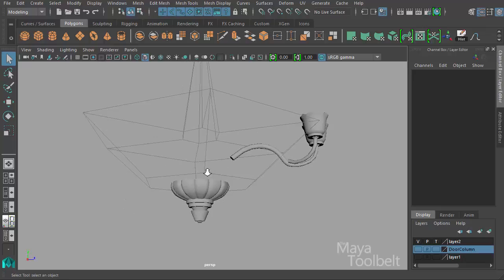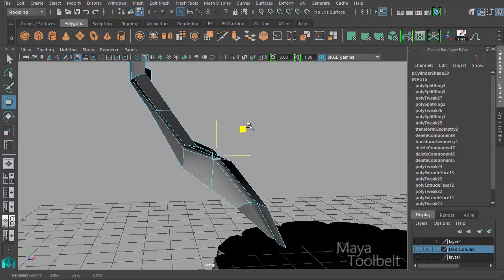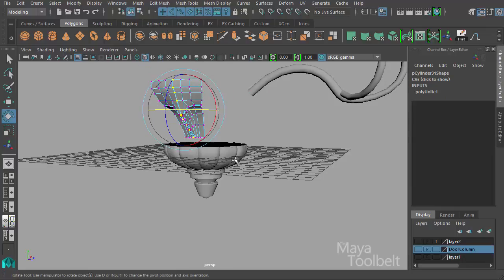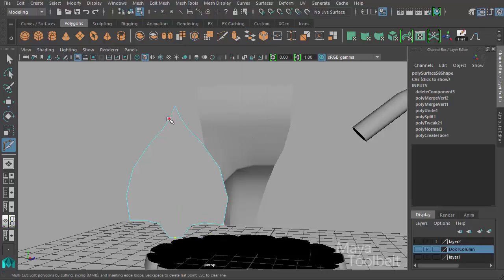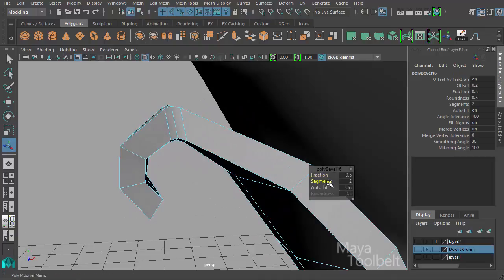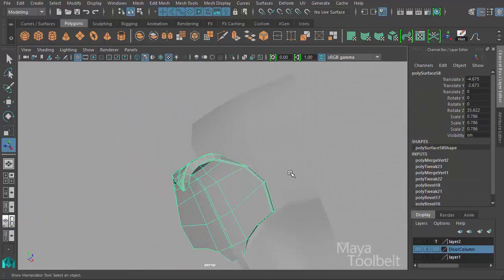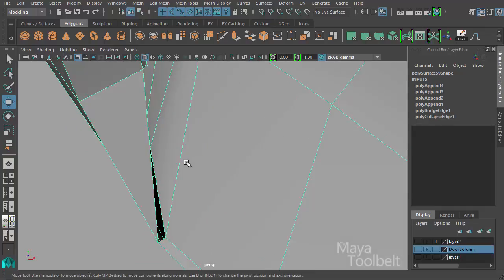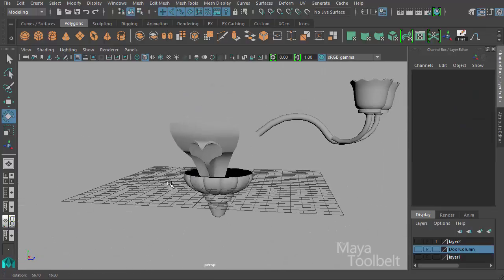The Maya Toolbelt - Environment Project - Part 7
The project continues on! Sorry for the noisy kids in the background.